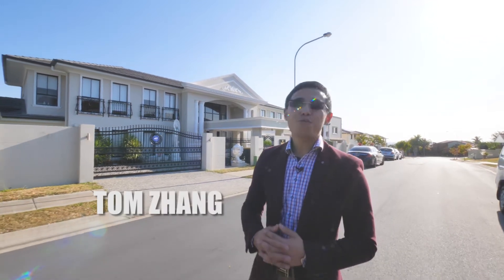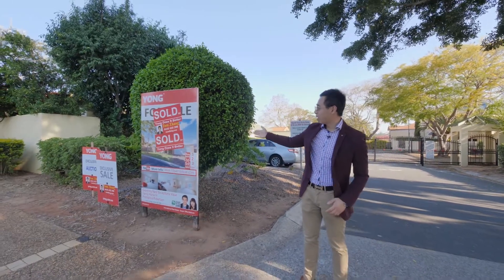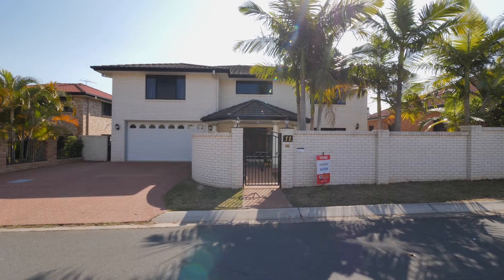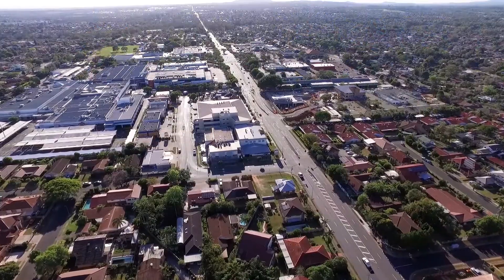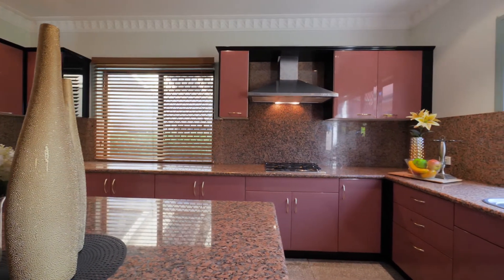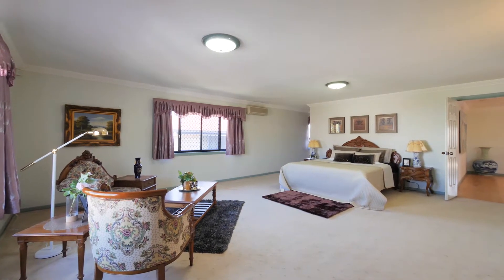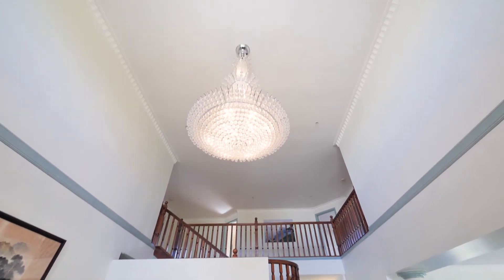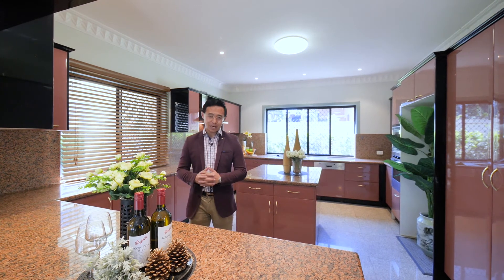SOLD by Tom Zhang - [11 Magnolia Grove] 5/15 Parnassus St, Robertson QLD 4109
Tom Zhang - Real Estate Agent & Corporate Athlete
Sales & Marketing Associate

Above all, I want to thank my educational institution: Griffith University (Nathan Campus). Let's apply our knowledge & passion into this amazing world! Brisbane House, Australia Brisbane Houses, 澳大利亚房产, 澳洲布里斯班房产, 布里斯班房产,